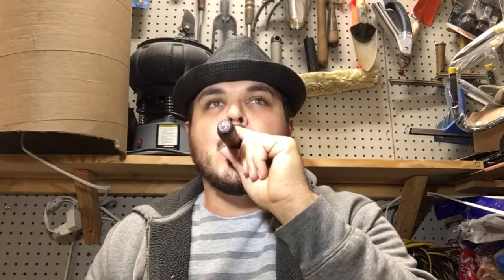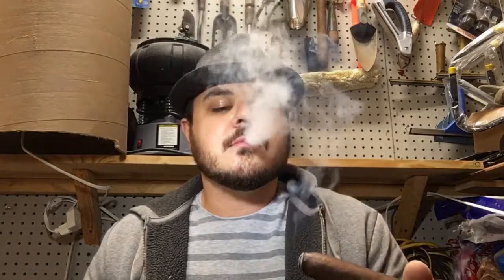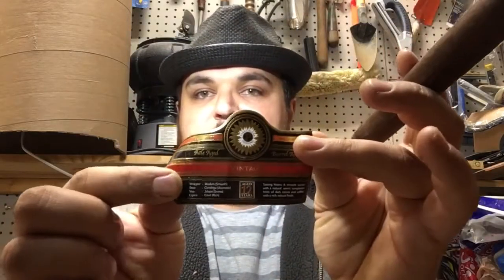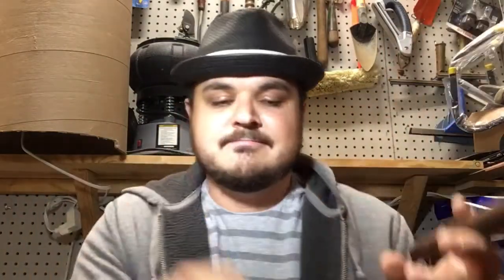PERDOMO DOUBLE AGED 12 YEAR VINTAGE - One Of My Favorite Cigars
This is one of my favorite cigars!